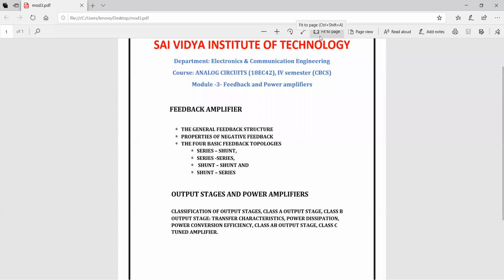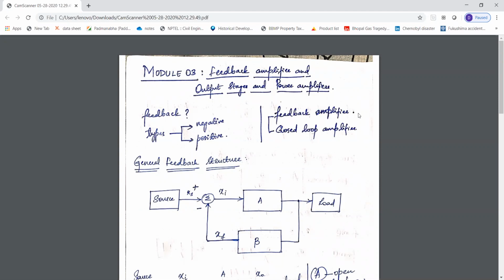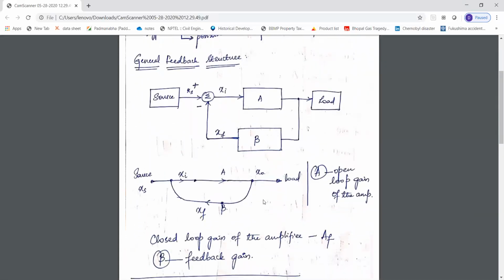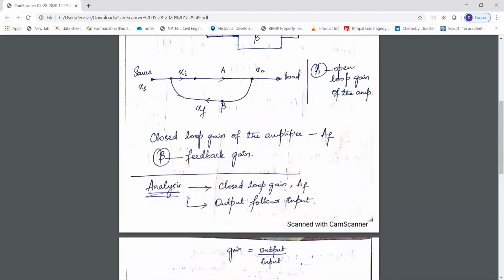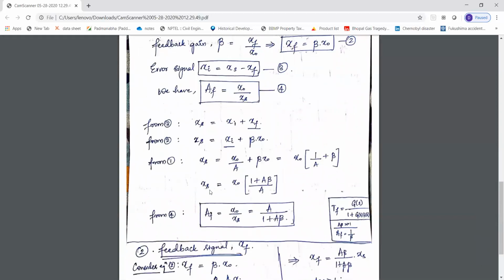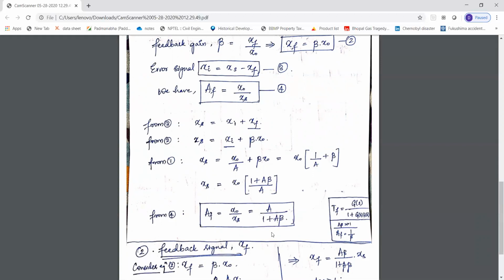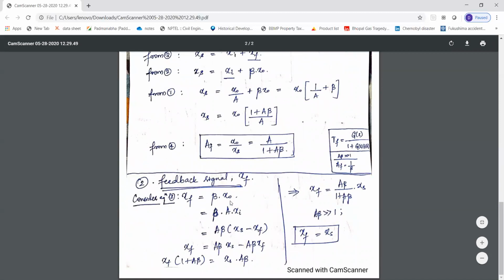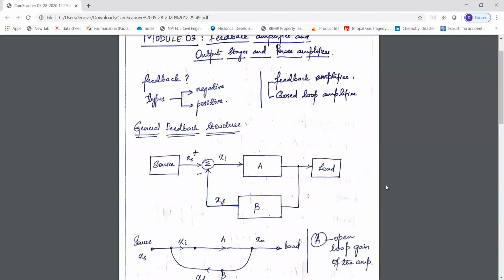Module 3 (1)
Topic covered in this session:
General feedback structure